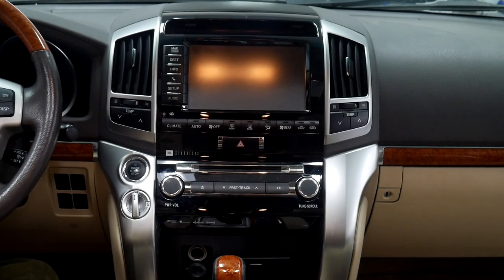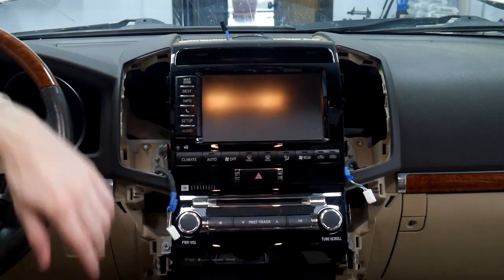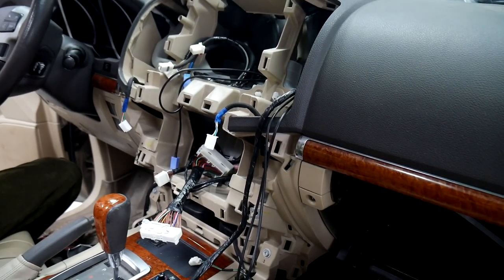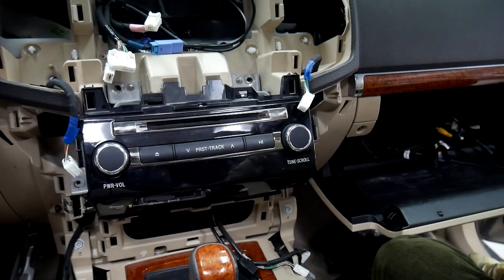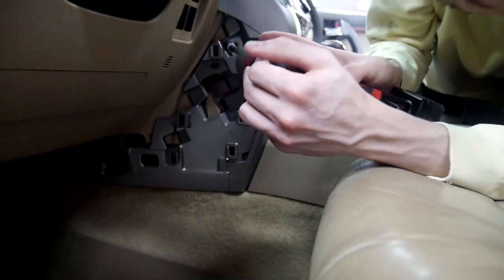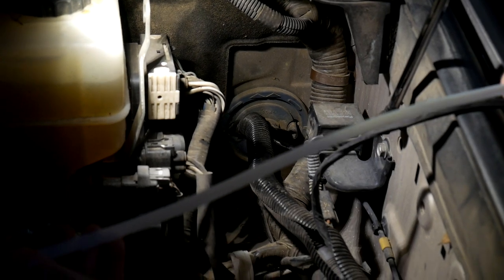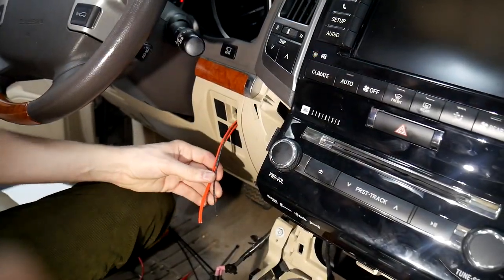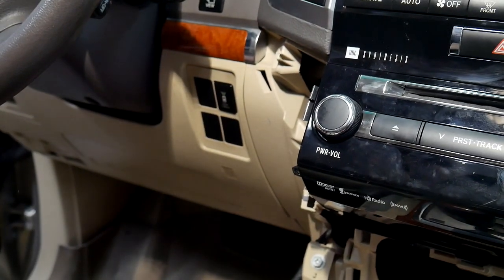Toyota Land Cruiser 2013 2014 2015 2016 2017 2018 VLine install CarPlay Android front camera LEX78T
In this video we show how to disassemble the dashboard of Toyota Land Cruiser 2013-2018 and install GROM VLine VL2 system for wireless CarPlay® and Android Auto® integration into the factory car stereo.

The VLine VL2 model that will work for Toyota Land Cruiser 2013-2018 with factory navigation is LEX78TVL2
Model: LEX78TVL2

Once VLine VL2 is installed into the vehicle, the user can enjoy modern features such as CarPlay, Android Auto, and a fully functional Android interface directly on the factory car stereo screen without the need to replace the factory screen.

1. Fully functional Android integrated into your OEM stereo without any changes to your original stereo

2. Access to Google Maps, Waze, Sygic, any other maps/navigation of your choice

3. Integrated music plugins - Spotify, Pandora, Google Music, Web Radio, Local music stored on your phone

4. Voice assistant for navigation and music selection

5. Access to the Google Play store to download any application

6. Smartphone Integration - CarPlay and Android Auto. This includes wireless CarPlay and wireless Android Auto

7. Bluetooth, USB, MicroSD card, HDMI-In

all integrated to your factory stereo.

All factory features remain functional with the installation of our VLine VL2 system. You can easily switch back and forth between the backup camera, FM radio, VLine and your CarPlay or Android Auto interface.

Drive happy!